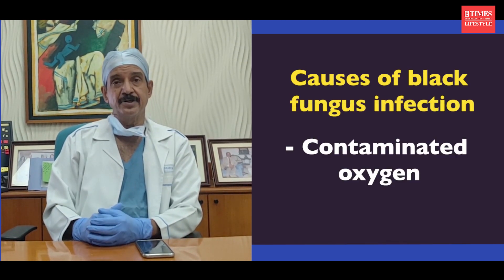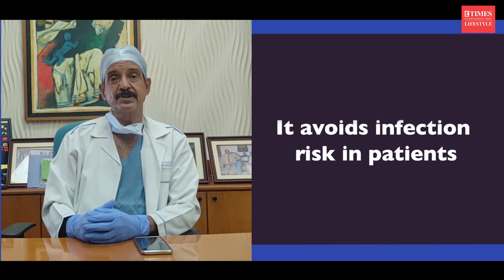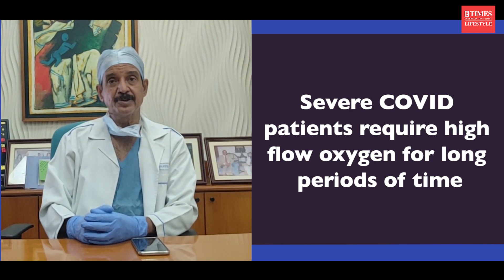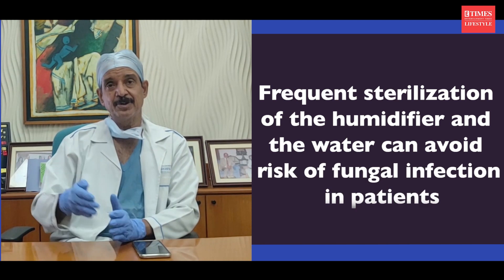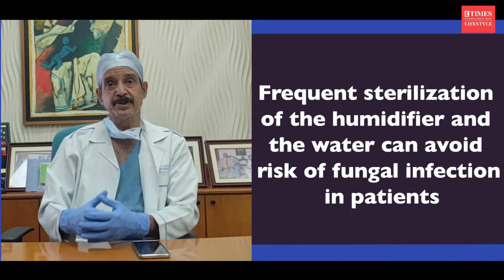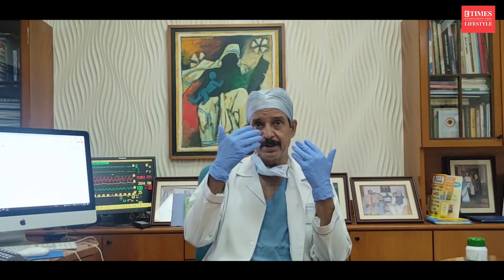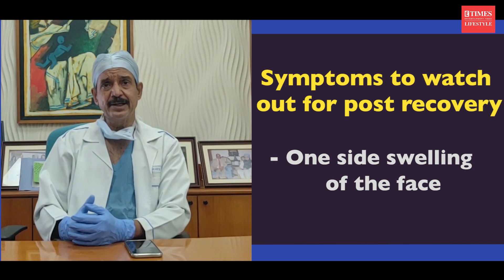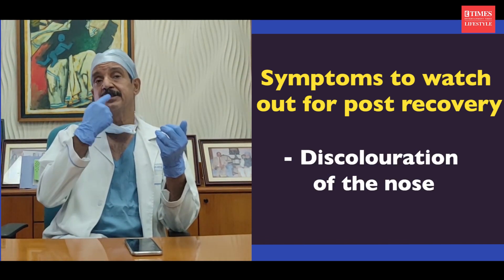Black fungus infection: Causes, symptoms, diagnosis and prevention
The second wave of coronavirus took a heavy toll on India's population. Besides battling a wide range of symptoms, people have had to tackle many other complications caused during their treatments. The black fungus infection or mucormycosis is one such life-threatening consequence of COVID-19. In this video, Dr. Ramakanta Panda, leading cardiovascular thoracic surgeon, VC & MD, Asian Heart Institute, Mumbai, talks about the various aspects of black fungus infection. Watch the video to know more.